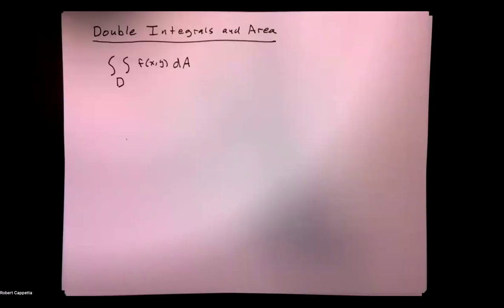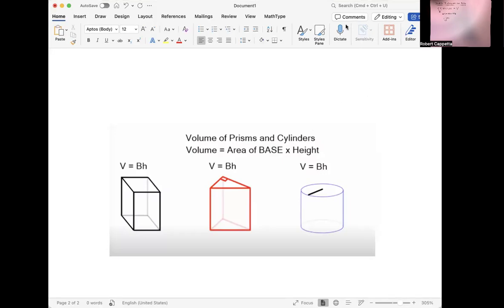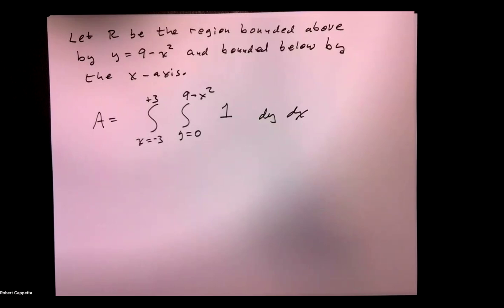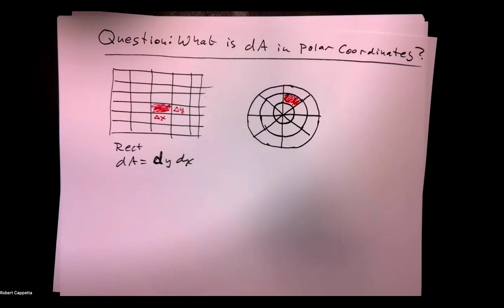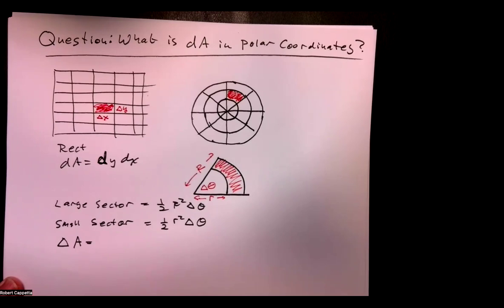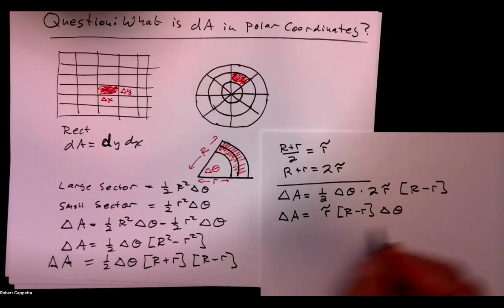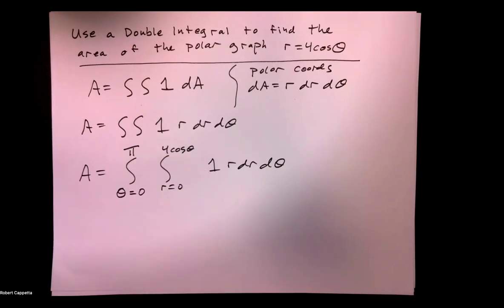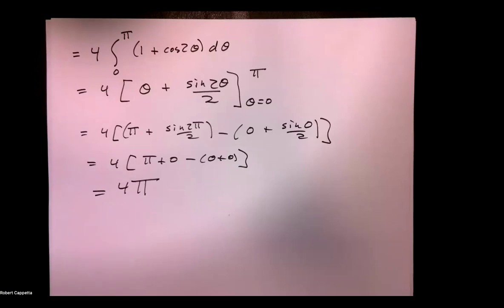Double Integrals and Area